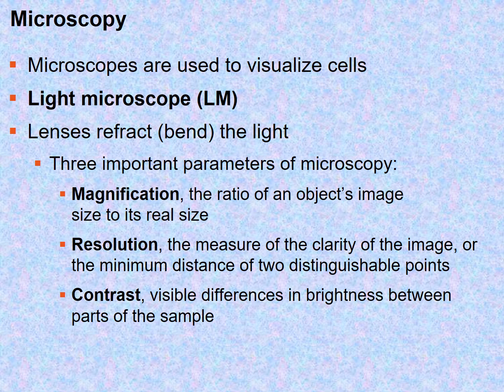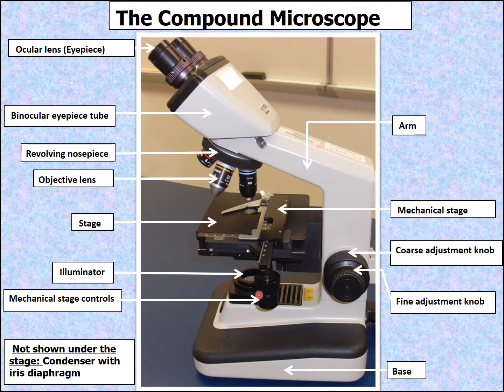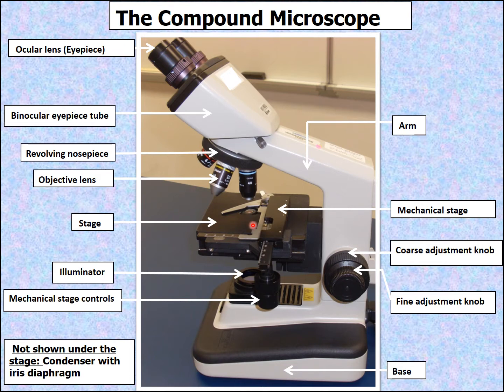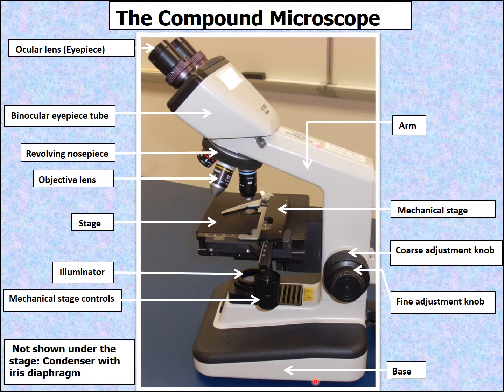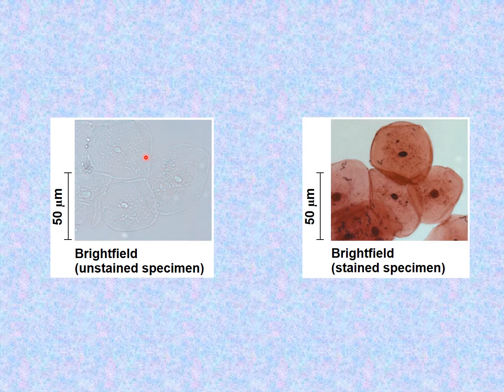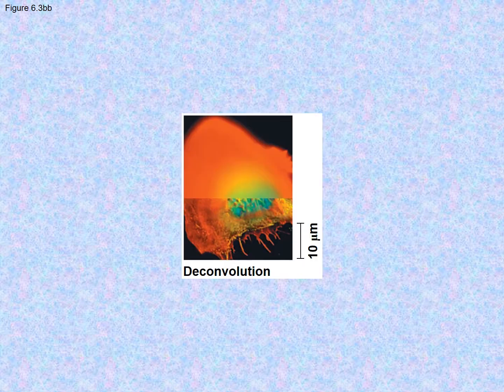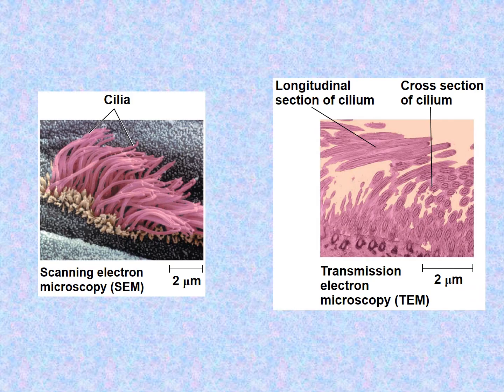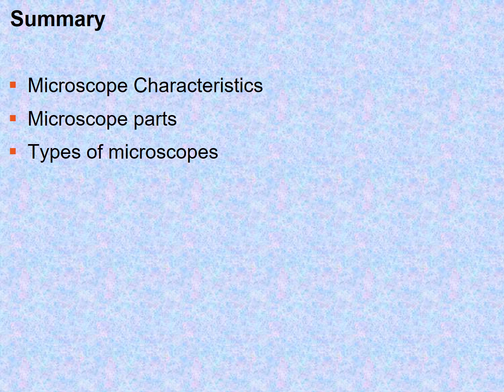Chapter 6 Microscopes